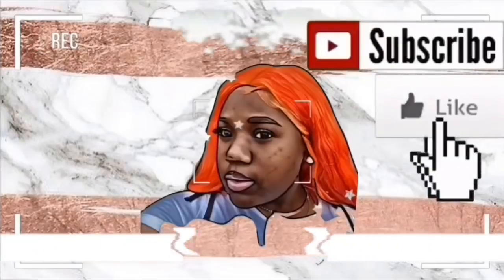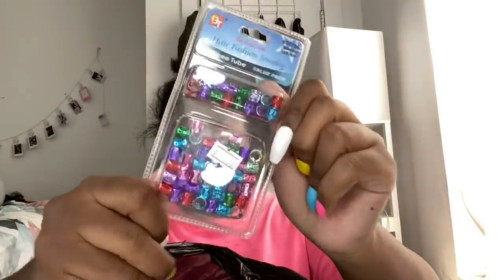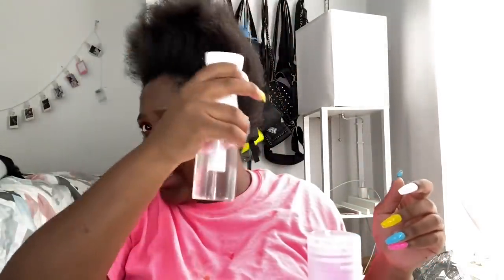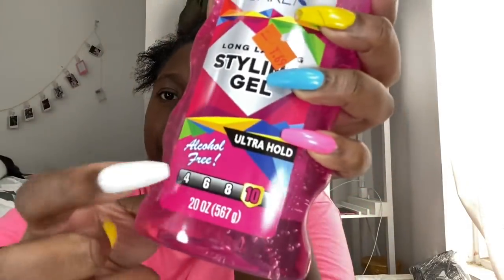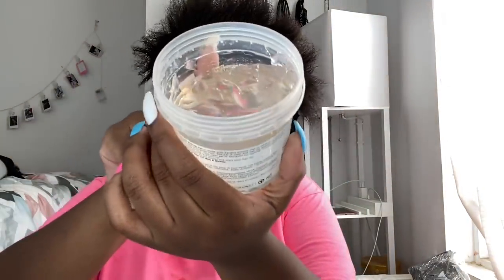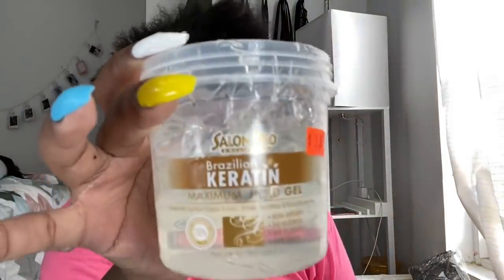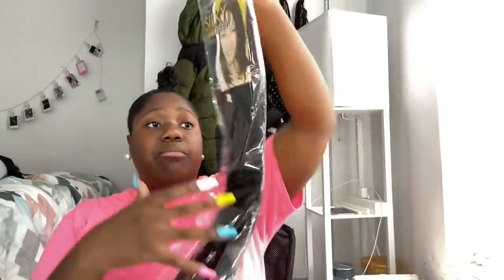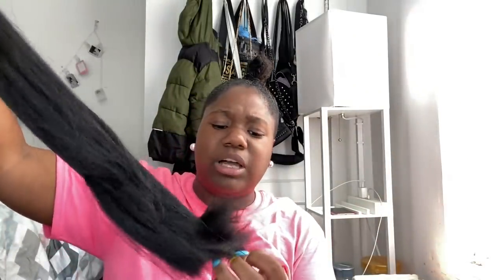Doing a Slick Bun ONLY Using Corner Store Products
iPhone XS Max/ Cannon G7X Mark ii

IMOVIE

PHONTO

WHAT I USE FOR MY INTROS:🎞
IMOVIE/PHONTO